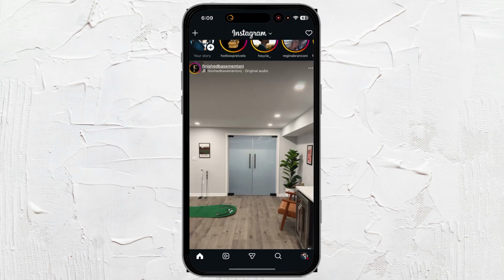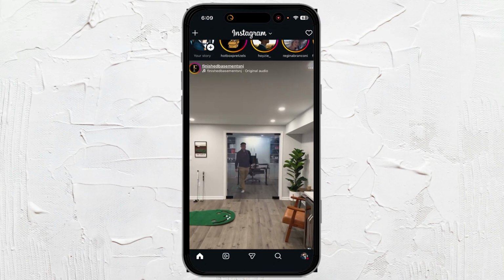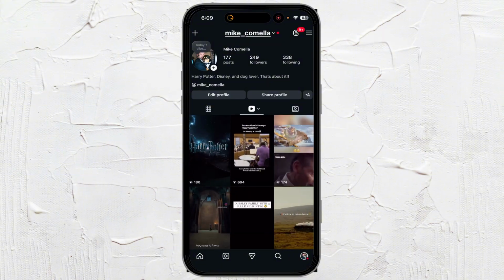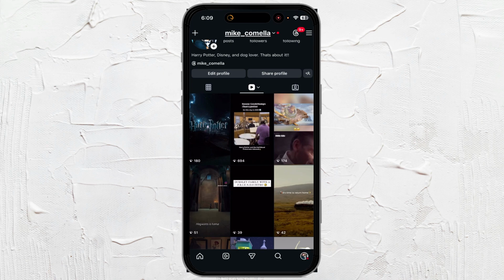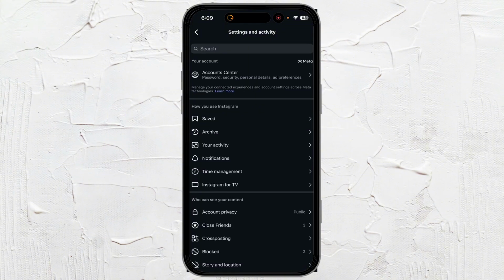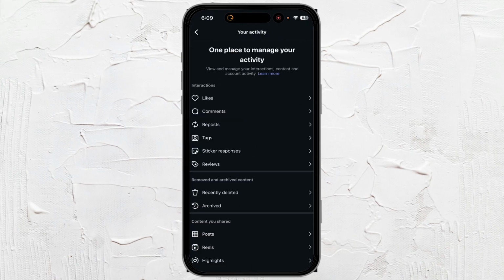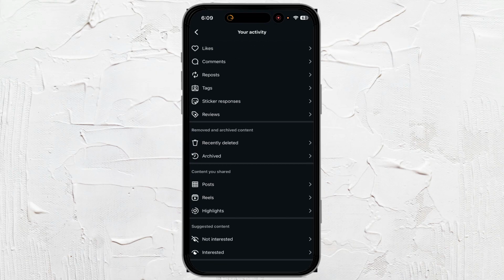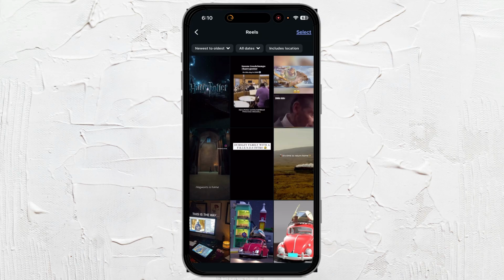How To See Posted Reels On Instagram - Step by Step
In this video we show you How To See Posted Reels On Instagram.